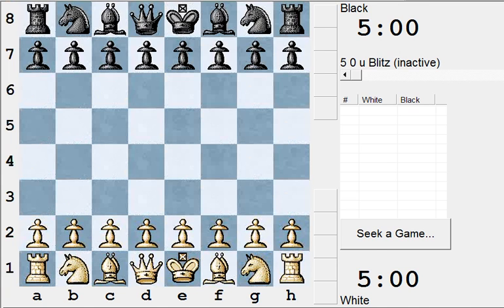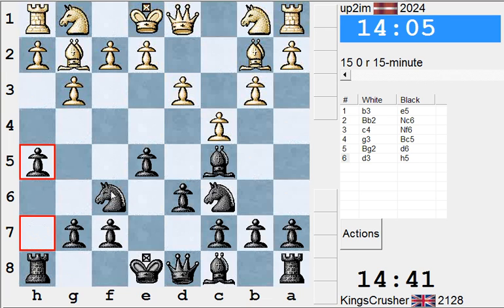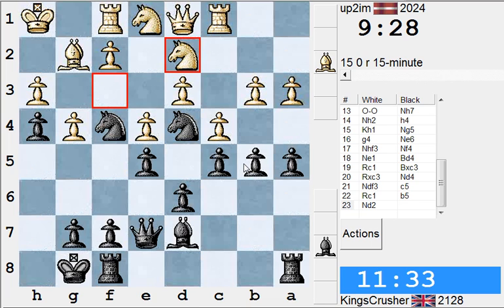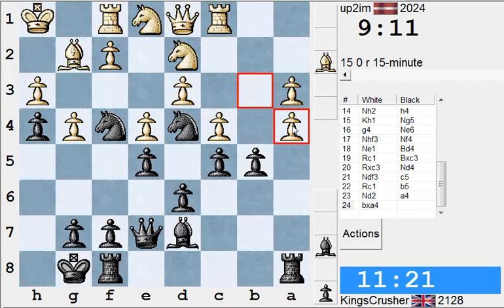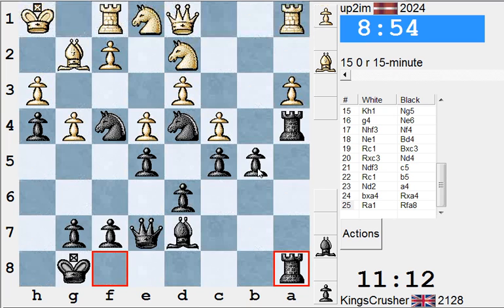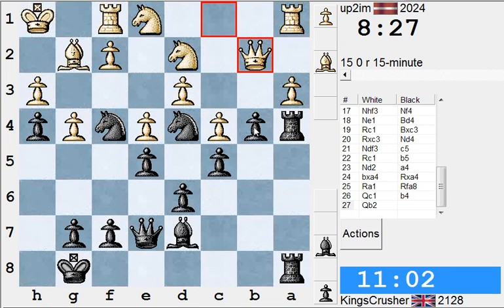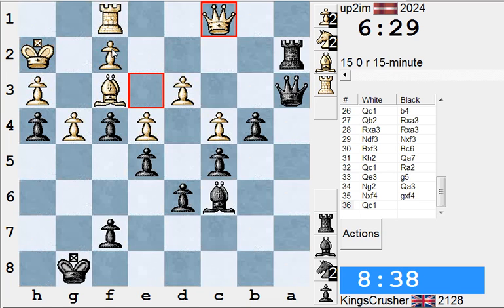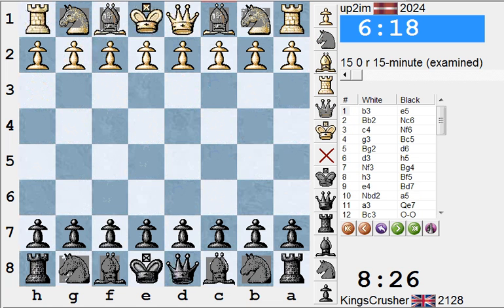Chess World.net: LIVE Rapid #127 vs up2im (2024) - Nimzovich-Larsen attack: modern variation (A01)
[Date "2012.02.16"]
[Round "-"]
[White "up2im"]
[Black "KingsCrusher"]
[Result "0-1"]
[ICCResult "White resigns"]
[WhiteElo "2024"]
[BlackElo "2128"]
[Opening "Nimzovich-Larsen attack: modern variation"]
[ECO "A01"]
[NIC "VO.08"]
[Time "03:26:37"]
[TimeControl "900+0"]

1. b3 e5 2. Bb2 Nc6 3. c4 Nf6 4. g3 Bc5 5. Bg2 d6 6. d3 h5 7. Nf3 Bg4 8. h3
Bf5 9. e4 Bd7 10. Nbd2 a5 11. a3 Qe7 12. Bc3 O-O 13. O-O Nh7 14. Nh2 h4 15.
Kh1 Ng5 16. g4 Ne6 17. Nhf3 Nf4 18. Ne1 Bd4 19. Rc1 Bxc3 20. Rxc3 Nd4 21.
Ndf3 c5 22. Rc1 b5 23. Nd2 a4 24. bxa4 Rxa4 25. Ra1 Rfa8 26. Qc1 b4 27. Qb2
Rxa3 28. Rxa3 Rxa3 29. Ndf3 Nxf3 30. Bxf3 Bc6 31. Kh2 Qa7 32. Qc1 Ra2 33.
Qe3 g5 34. Ng2 Qa3 35. Nxf4 gxf4 36. Qc1 Rxf2+ 37. Kg1 Qxc1 {White resigns}